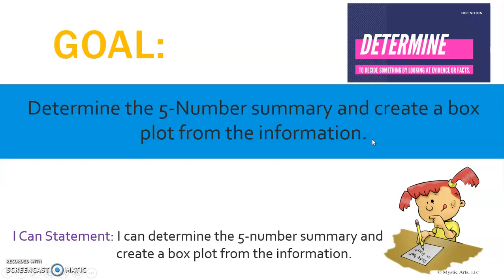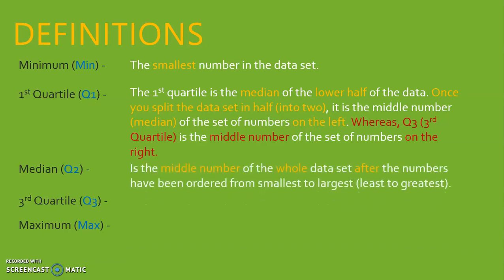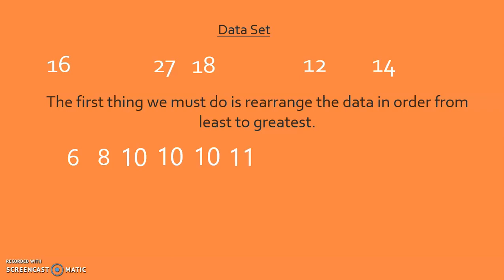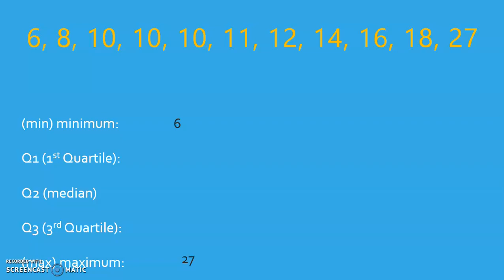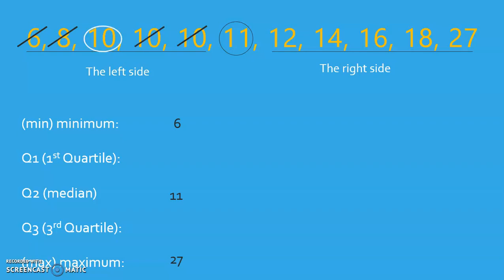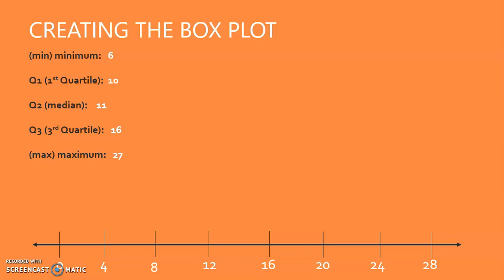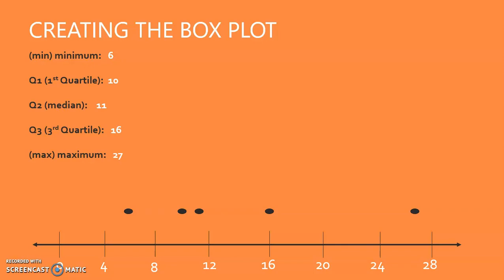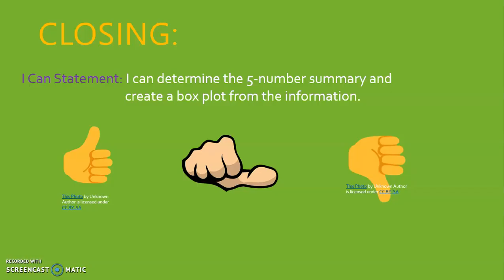5 Number Summary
Creating a box plot with the 5-number summary.